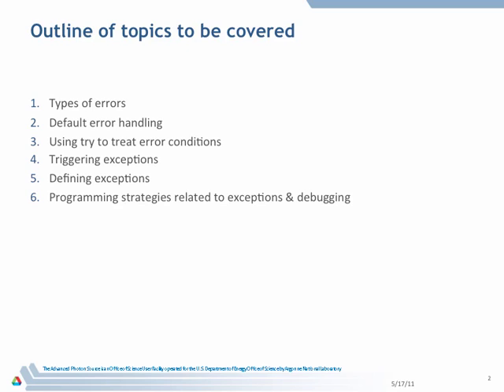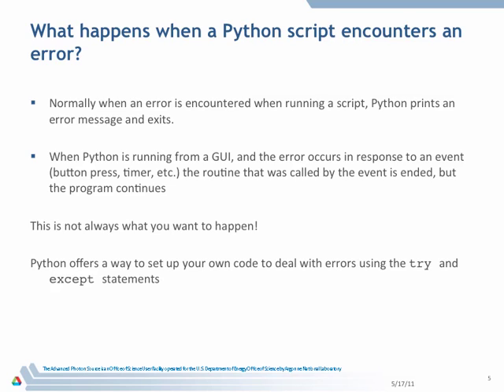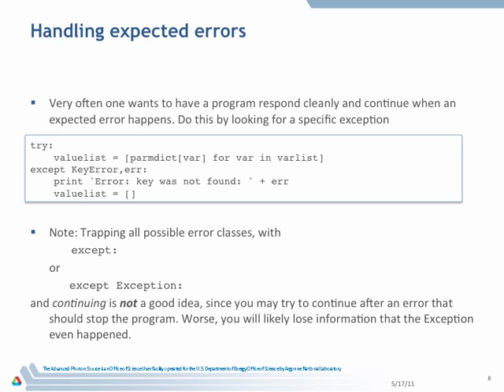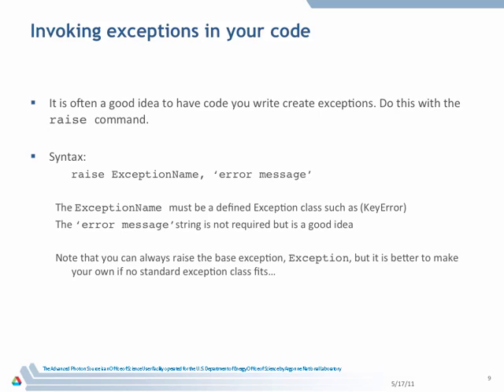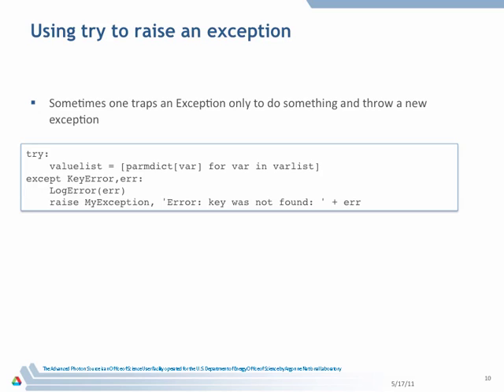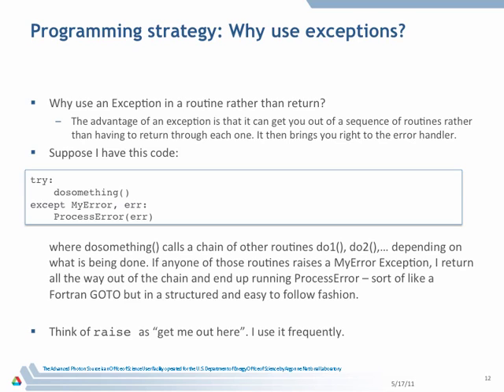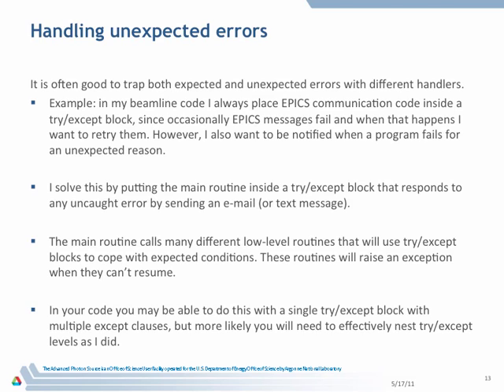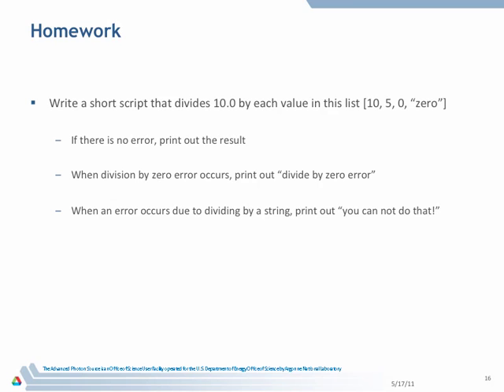Learning Python - Introduction part 3b